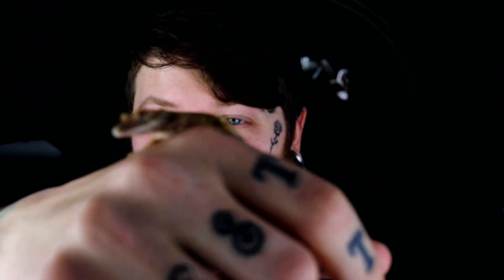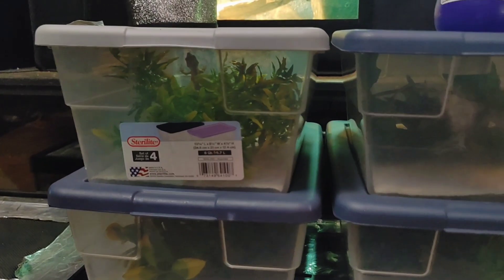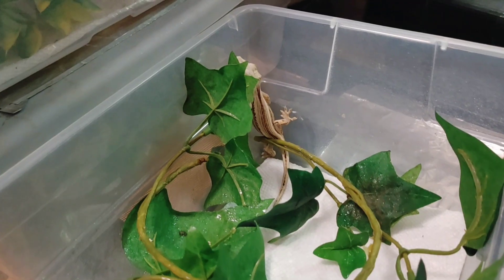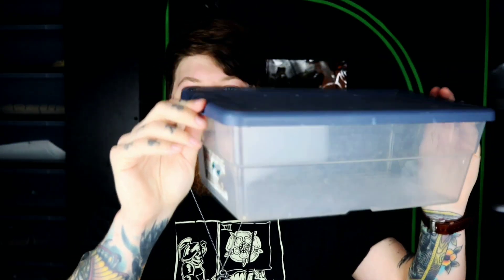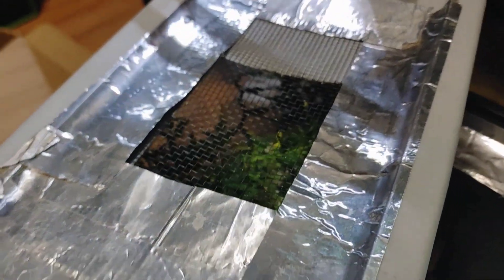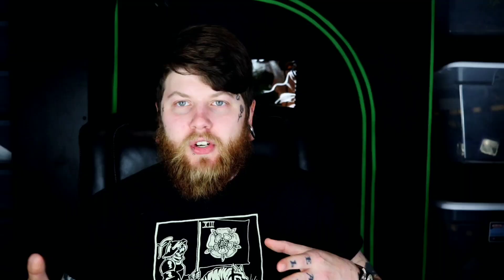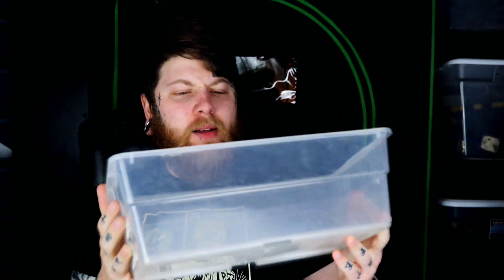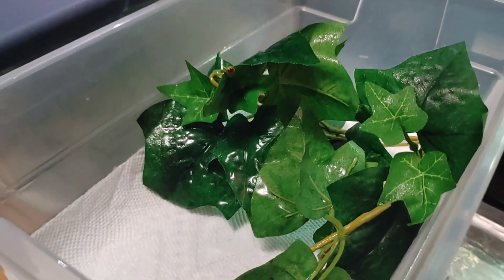How To Make A Baby Crested Gecko Set Up For Under $20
today we talk abou the pefect baby crested gecko set up for under 20. this is going to be everything youre going to be needin to care for your crested gecko in a crested gecko set up. in this crested gecko enclosure we are going to be diving into all the materials you need for a happy crested gecko for under 20.